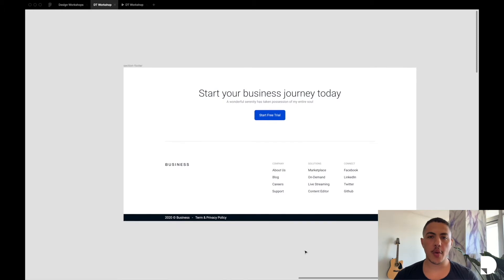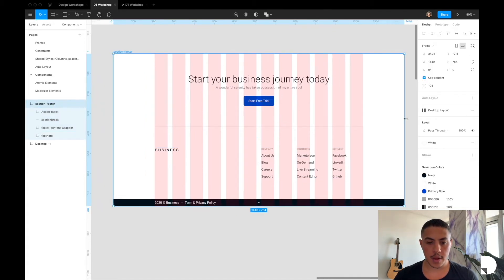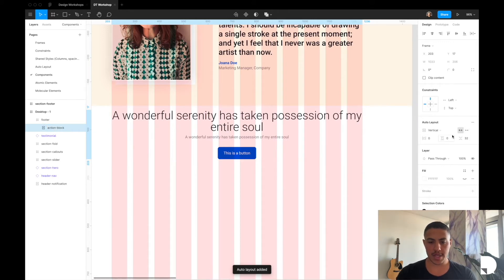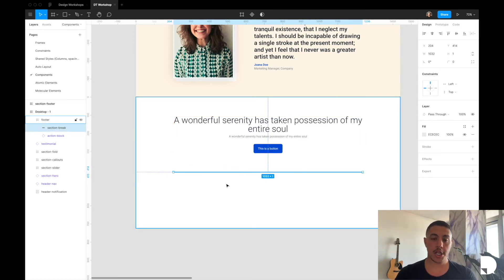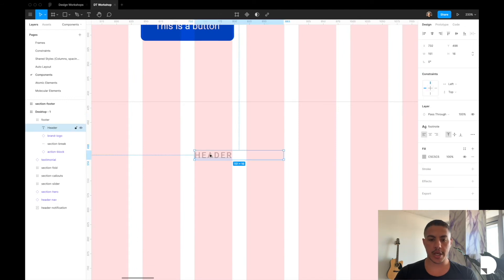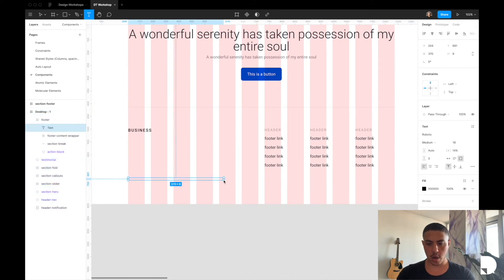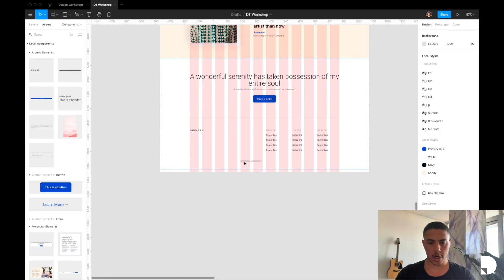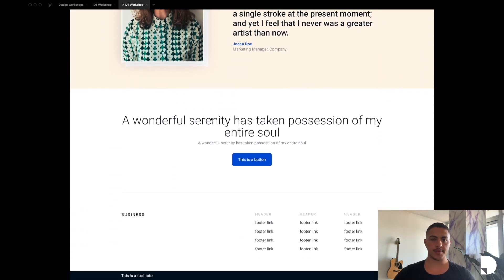Figma Tutorial (Beginner/Intermediate): Footer Component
In this tutorial, we'll be designing a footer component in Figma.

Hot Keys:

Create frame: [ F ]
Make a frame of selected objects: [ opt ⌥ + cmd ⌘ + G ]
Toggle layout grid on/off: [ Ctrl + G ]

Cut: [ cmd ⌘ + X ]
Paste: [ cmd ⌘ + V ]

Duplicate object:
select object, then hold [ opt ⌥ ] and drag,
[ cmd ⌘ ] + D

Create multiple instance of the same object with spacing:
select object,
hold [ opt ⌥ ] and drag to desired space,
then hit [ cmd ⌘ ] + D

Select multiple objects: hold down [shift]
Select nested objects: hold down [ cmd ⌘ ] while selecting
Select multiple nested objects: hold down [ cmd ⌘ ] + [ shift ], then select multiple objects